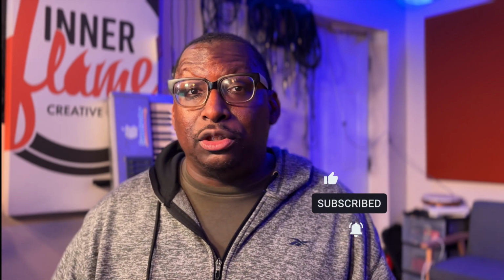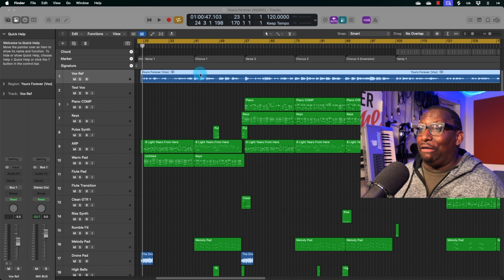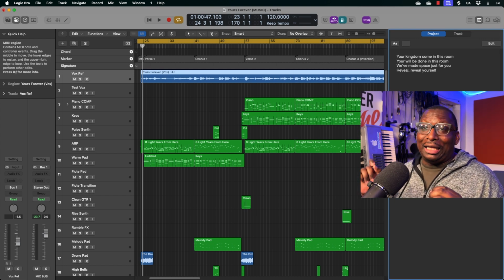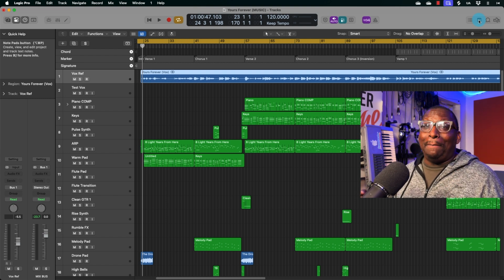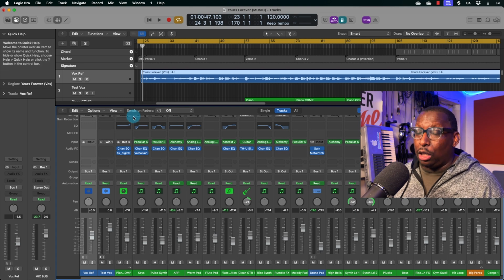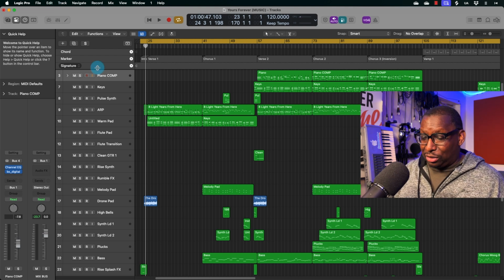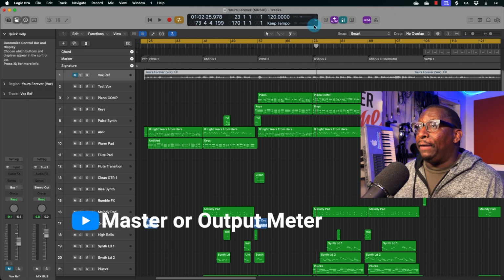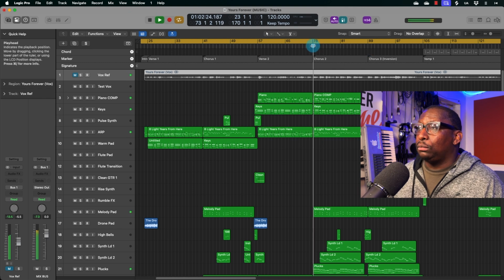Ed Reviews: Logic Pro 11.2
Apple just dropped Logic Pro 11.2, and in this video, I break down some of my favorite features. Whether you're producing, mixing, or mastering, this update brings some serious tools to the table!